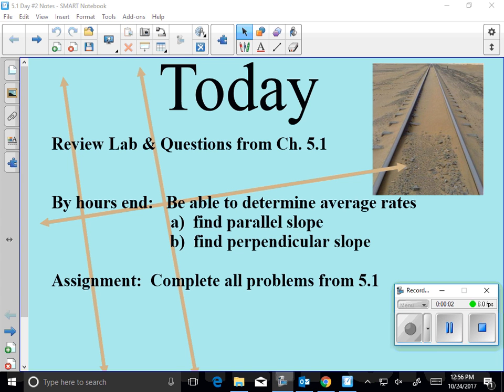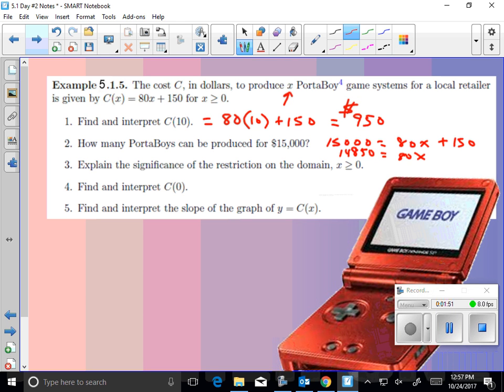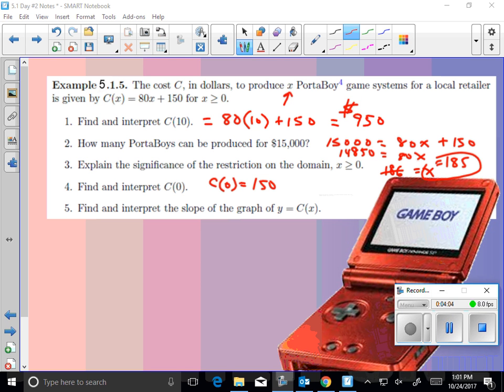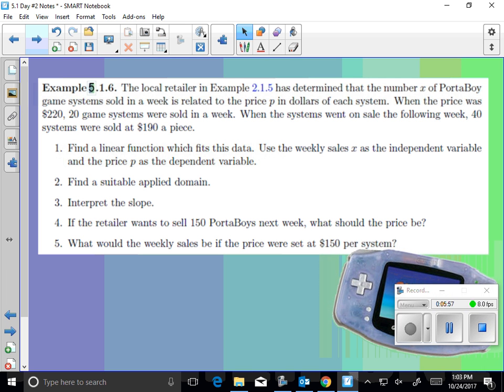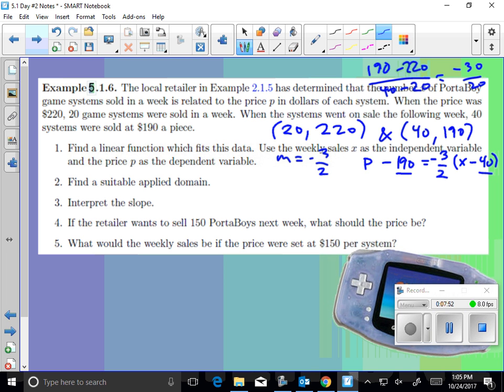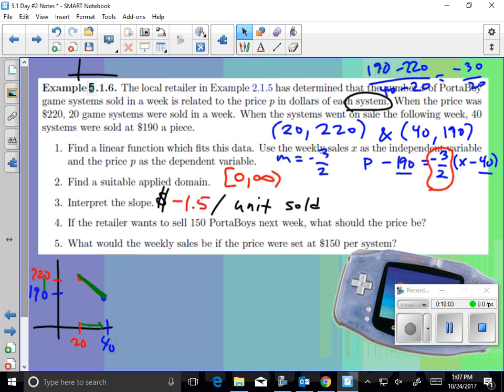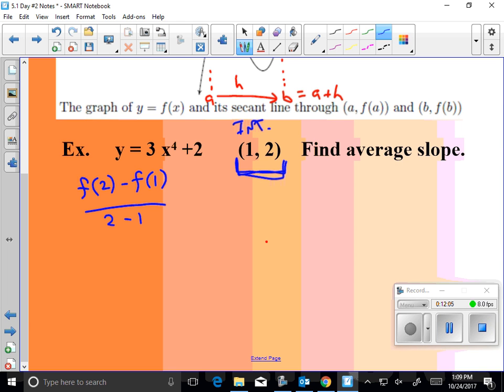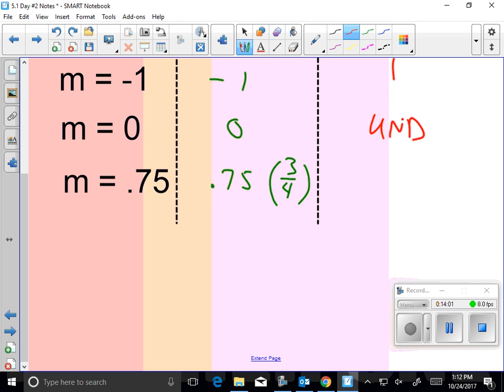(HPC) 5.1 Day #2 Notes (Average Rate of Change)